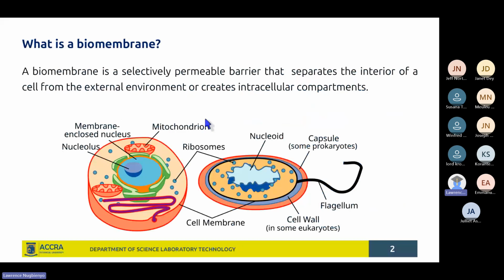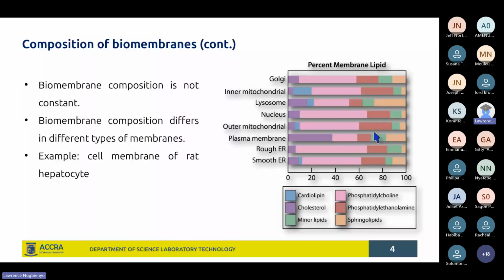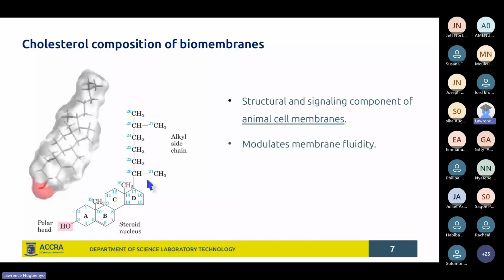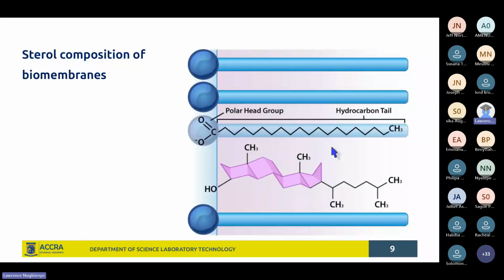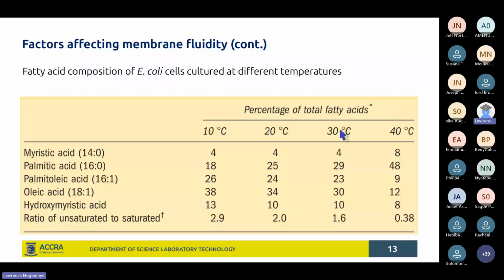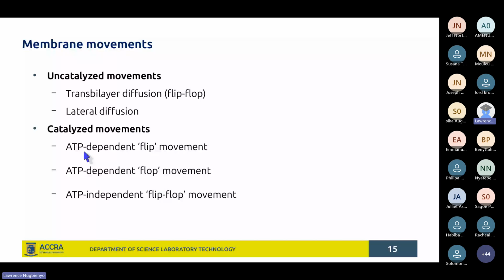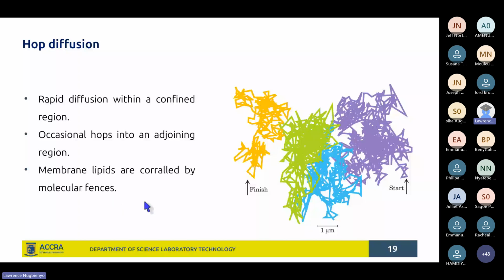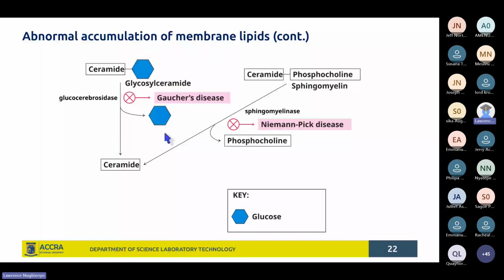SBT 214 Biomembranes and Enzymology - Composition of Biomembranes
This video covers the major lipid composition of biomembranes, different membrane movements, and some disease conditions associated with abnormal metabolism of membrane lipids.